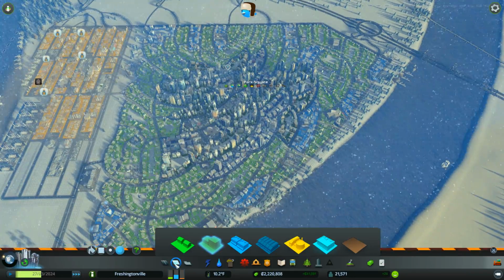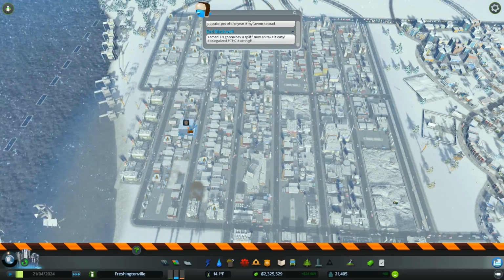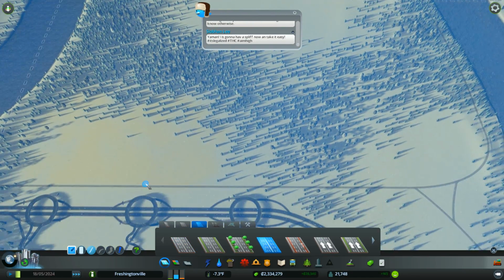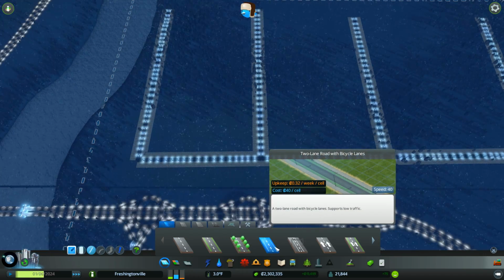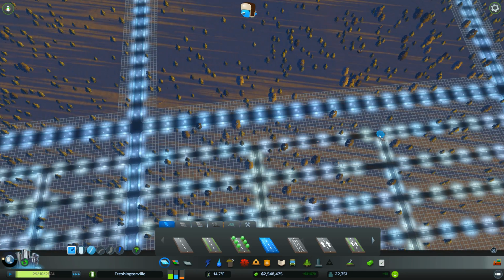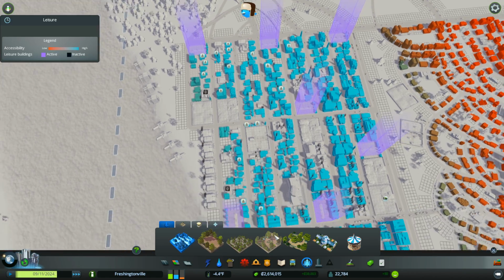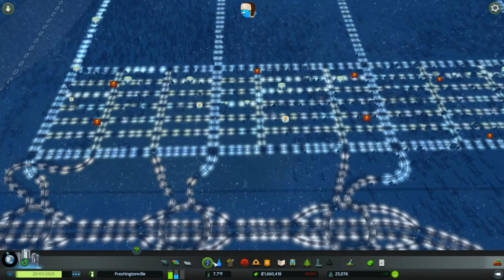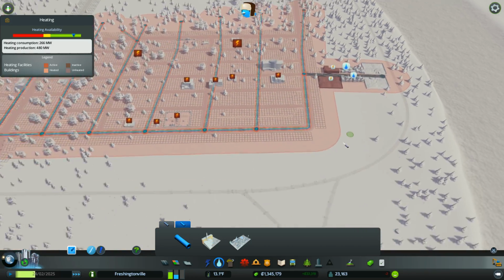Cities: Skylines Snowfall 9 - Future Developments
A massive high density expansion has begun, starting with picking out new zones to buy and laying down some of the road work to build a grid style layout for the new zones.